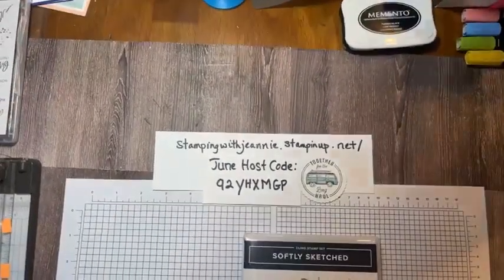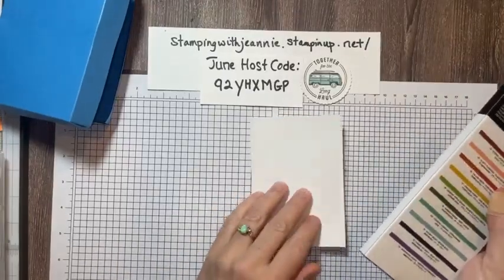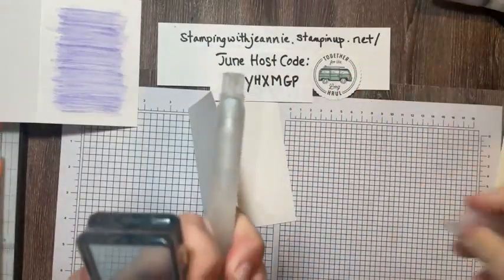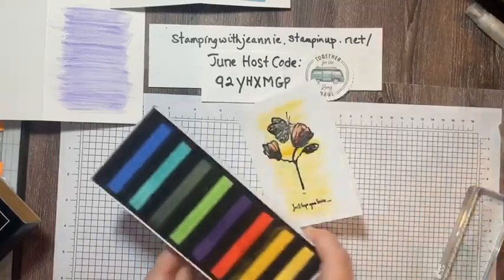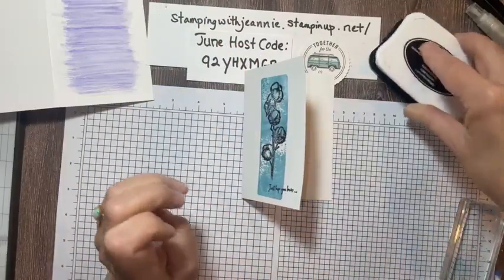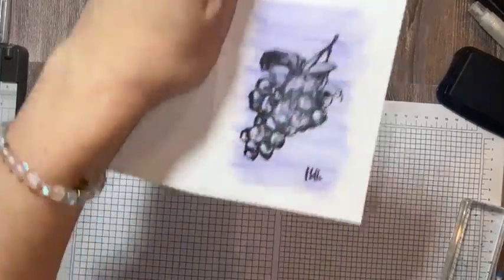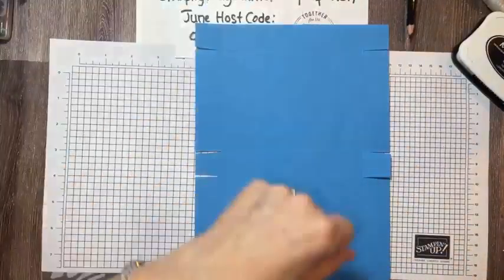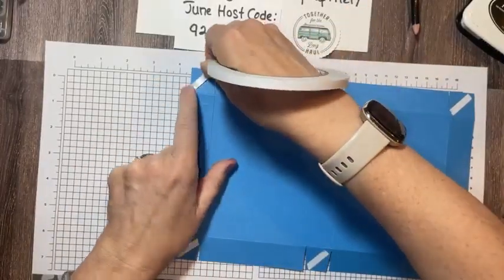3 Technique Note Cards with a Box!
I show 3 different techniques to use as a background for the Softly Sketched stamp set and the Stampin' Up! notecards!  Check them out! The bonus is the box to hold these notecards!  Use the host code in the link below to place a $35 or more order and I'll send you enough supplies to make a box and 6 notecards!  You'll need to substitute the stamp set and use your own supplies for the techniques though!